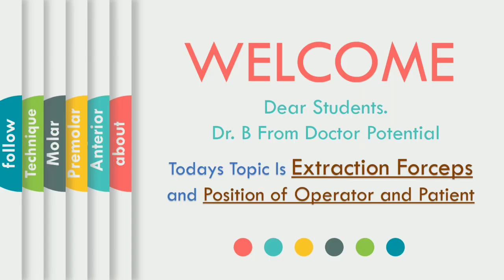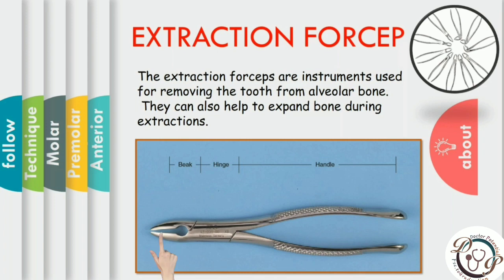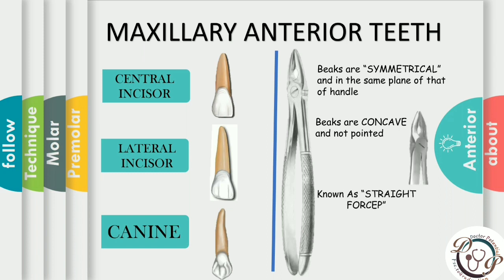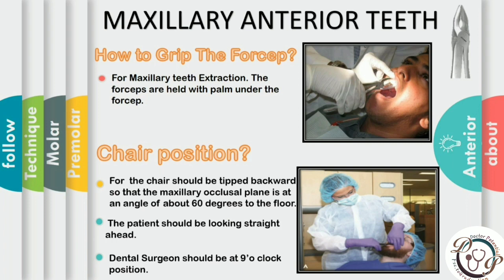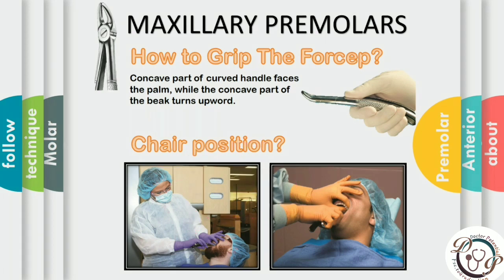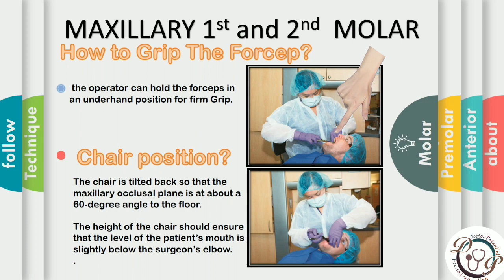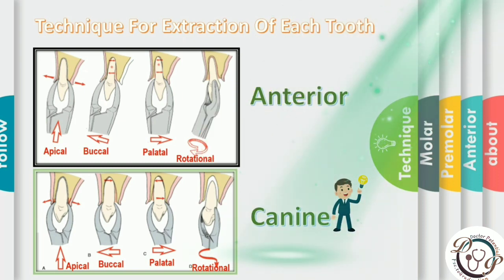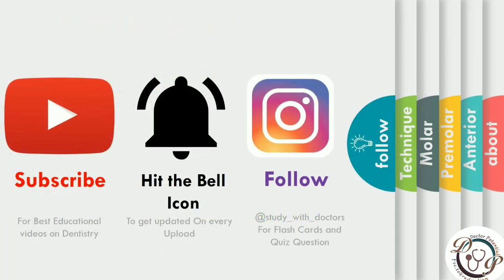Extraction Forceps For Maxillary Arch-Easy Explanation-Must Listen-Dental Surgery @DOCTOR POTENTIAL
Hello, Dear My Dental Students.
I m here to help you out in studies.

I am Dr B. starting 1st series of Extraction for you All.
This is the Third part on your screen .
This video include.
What Is Extraction Forcep.
Components of Forcep?
Criteria for Selection Of Forcep?
how to Grip the Forcep?
Chair Position.?
Techniqe and Forcep Movements for Extraction?

Reference Book : Contemporary Oral and Maxillofacial Surgery

Comment Down for any queries. or
Dm @Study_with_doctors

For FlashCards,  Quiz question and Pdf BOOK
 DM  at Instagram account